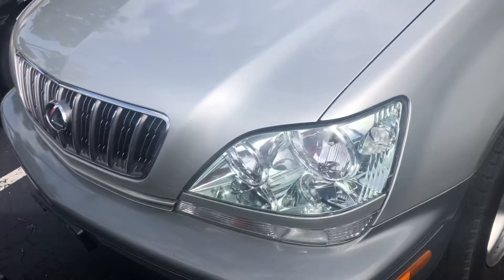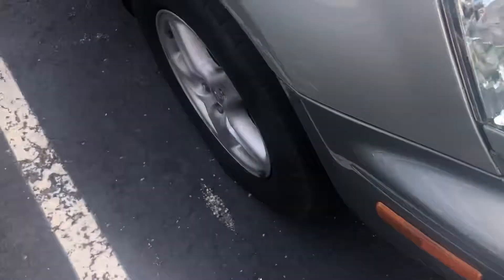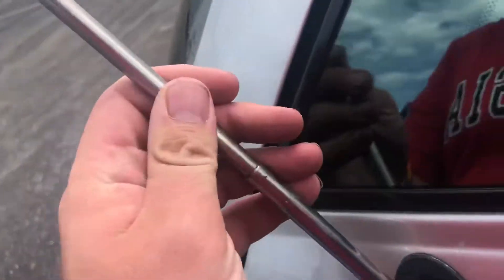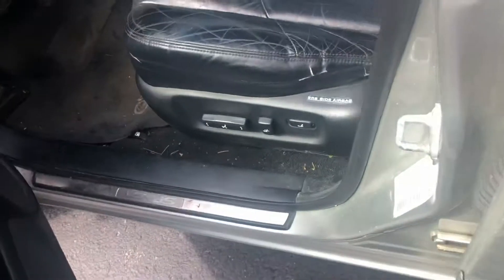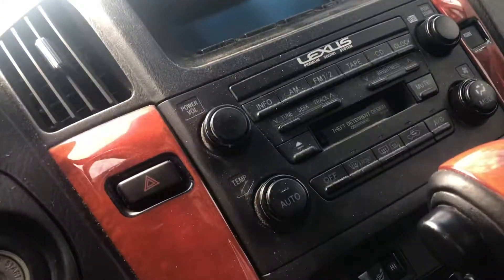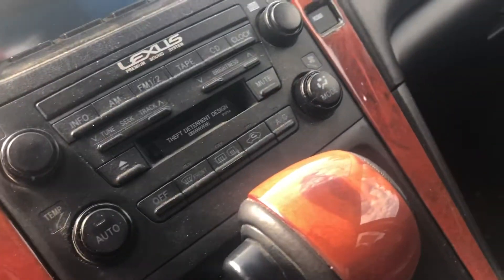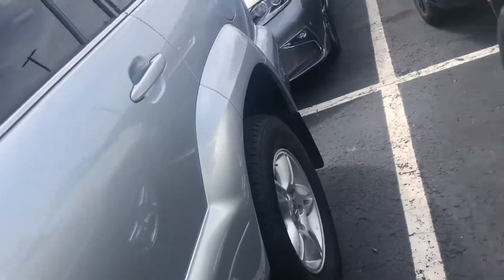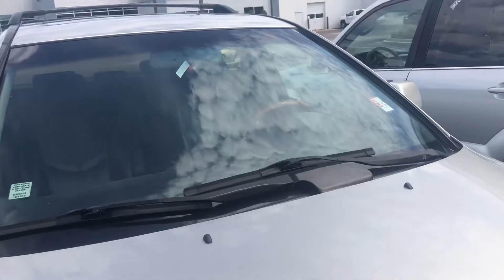2002 Lexus RX300 Walkaround